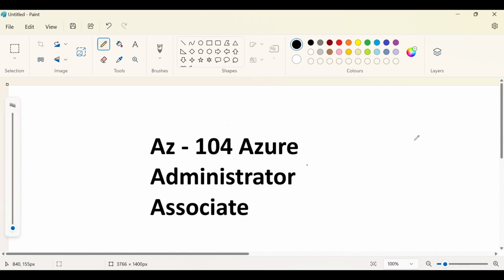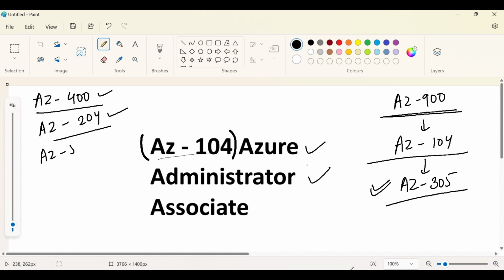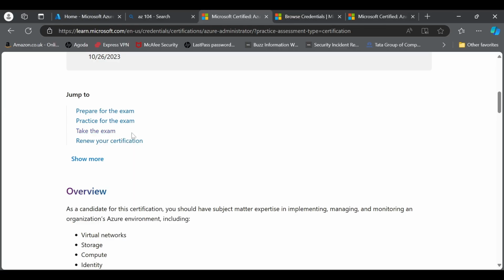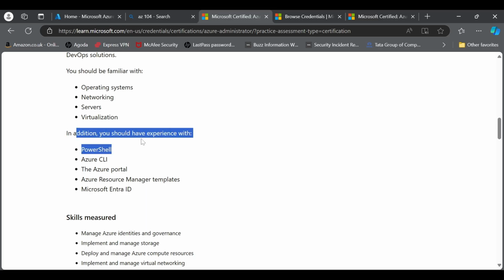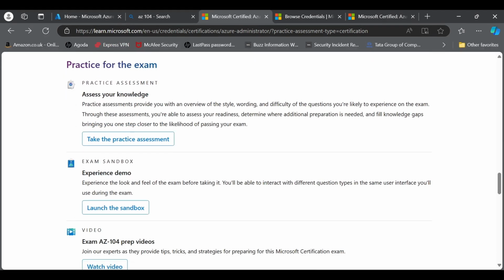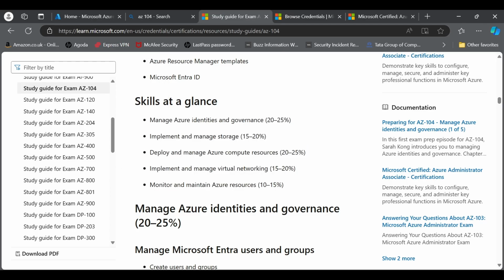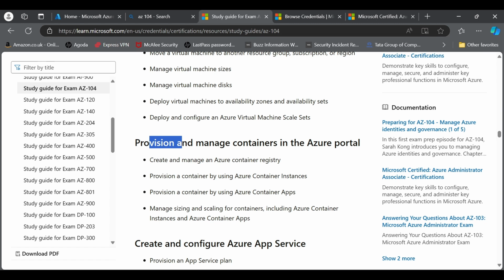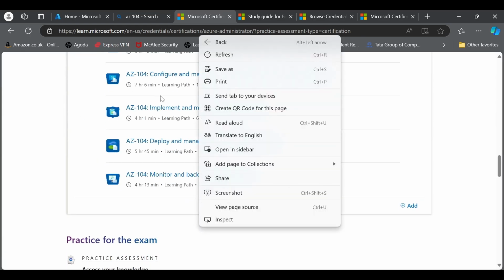AZ 104 Series- Azure Administrator Introduction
Azure  Administrator introduction-
"Welcome to our Azure Administrator Series! This first video introduces the AZ-104 Microsoft Certified: Azure Administrator Associate certification. If you're preparing for the AZ-104 exam or simply interested in expanding your Azure knowledge, this series is for you. We’ll dive into the essential skills and concepts needed to effectively manage Azure resources, from creating virtual machines to configuring virtual networks.

🌐 Want to follow along with official Microsoft content? Visit Microsoft Learn for free training materials and interactive labs that align with this video series.